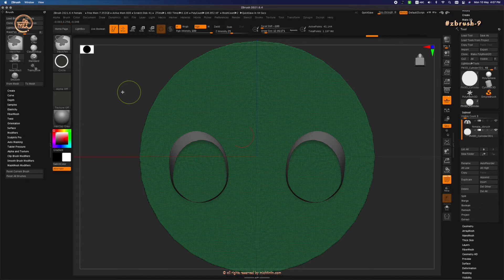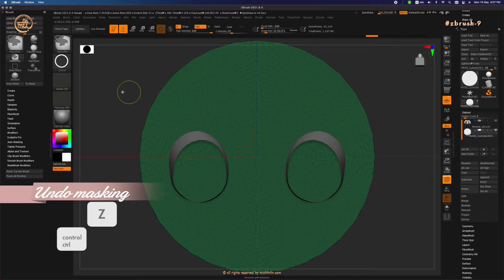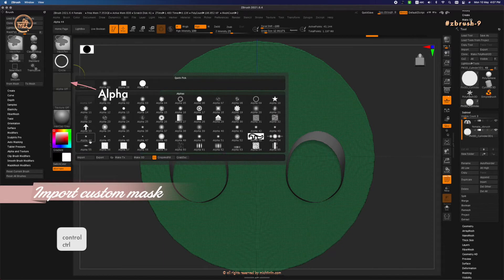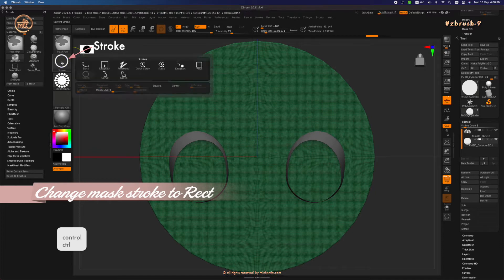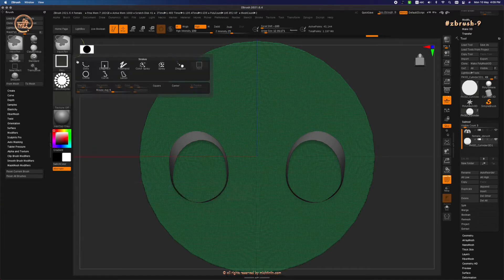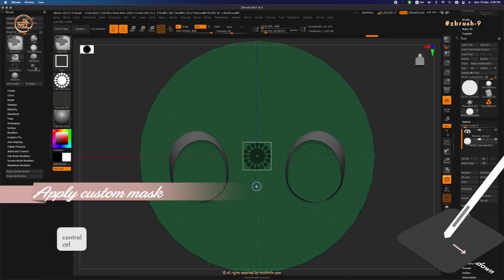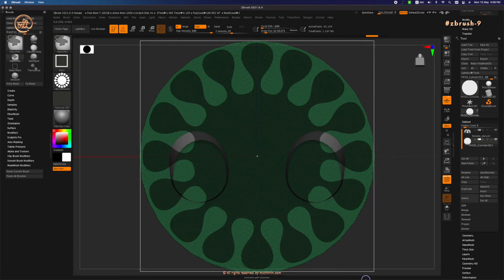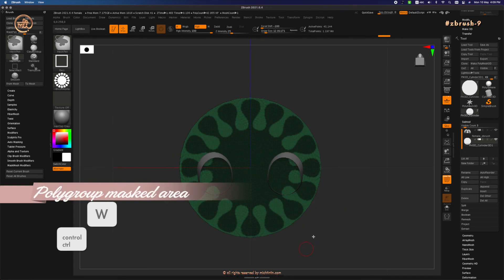ZB_09.10 | How to import and use 2D custom Alpha/Mask to form a skirt